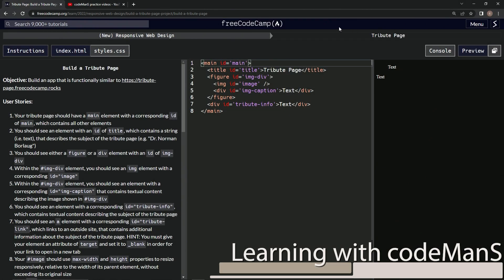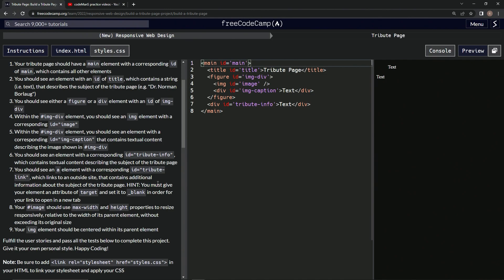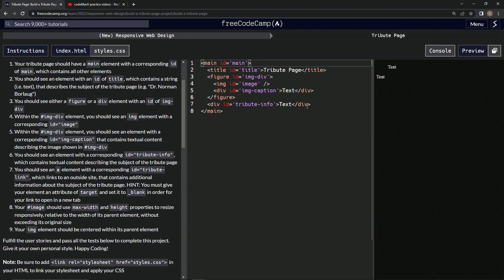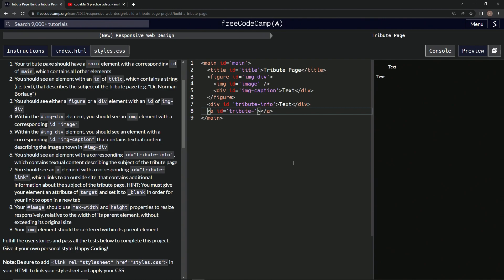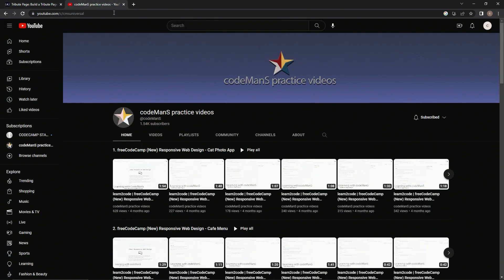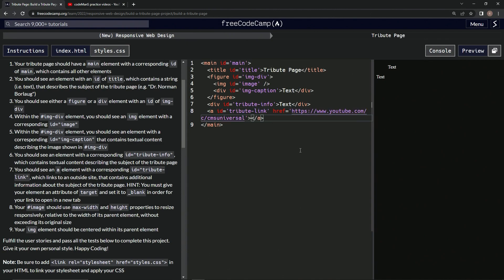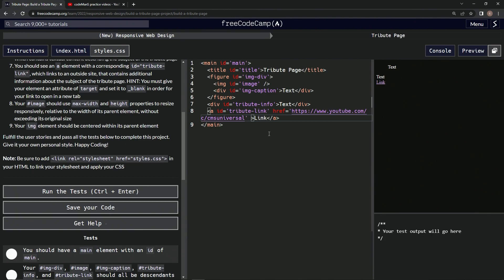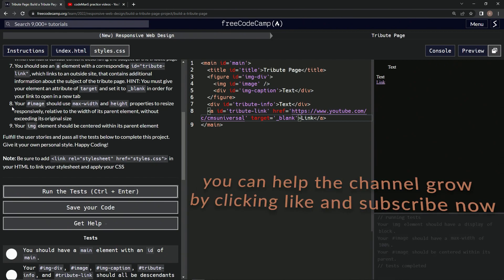learn2code | freeCodeCamp (New) Responsive Web Design - Certification Project - Tribute Page: Step 7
this one has us adding an anchor element